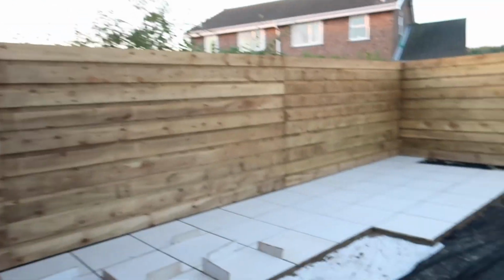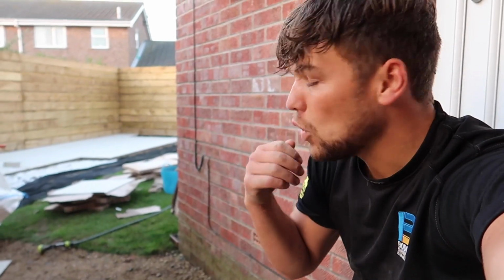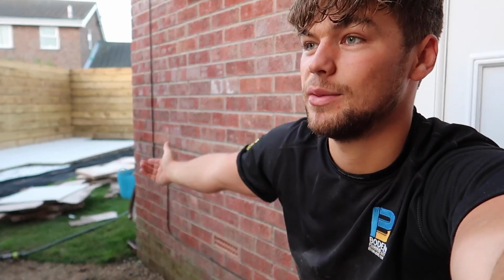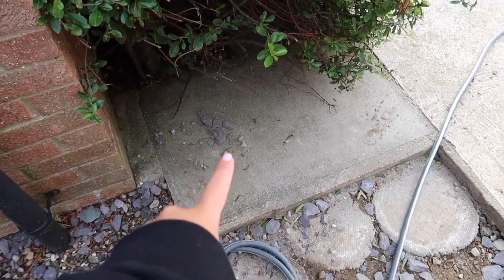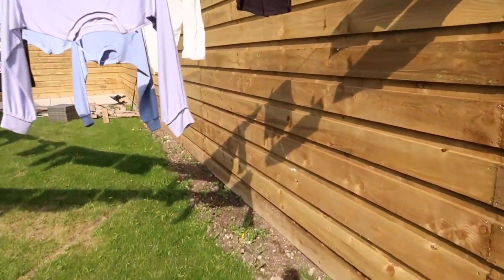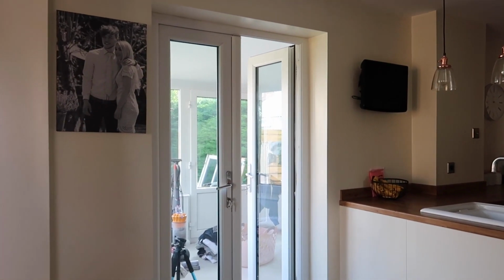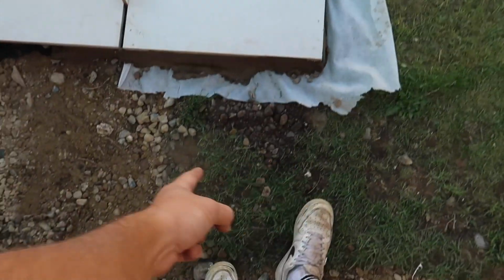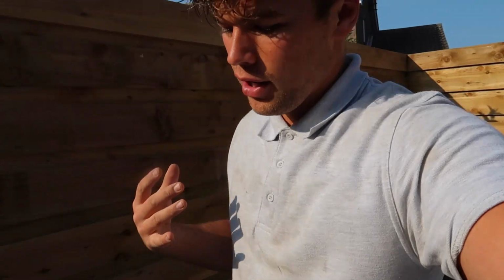GARDEN UPDATES VLOG #4 Starting on the Paving!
Hey guys, welcome back to another garden updates vlog. We are slowly but surely getting there with our garden and today we get started with the paving!! Eeeeek, I've left the details for our paving below incase anybody cares :) Hope you enjoy, lots of love xxxxxx

PAVING -
Company - Stone Super Store
Paving name - Ashton Mink Porcelain Paving